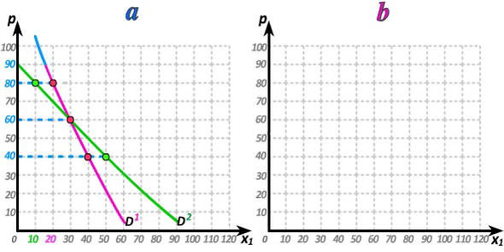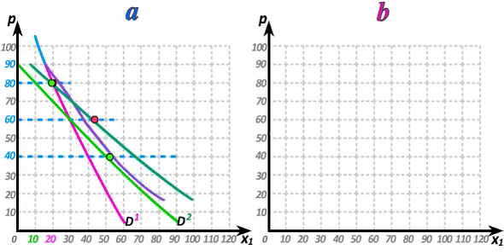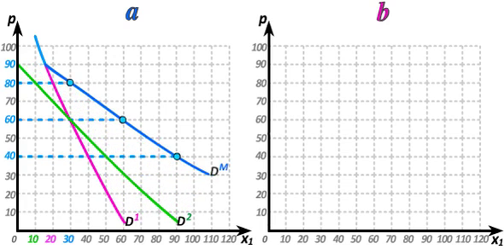nechyba graph 14.1